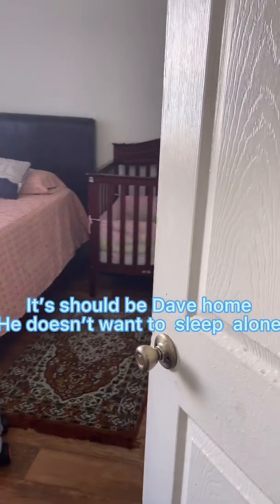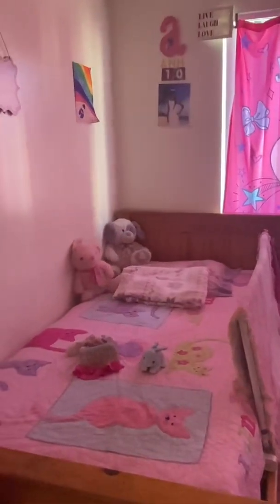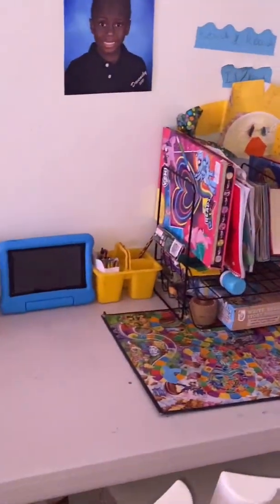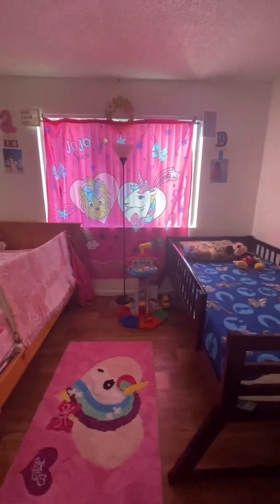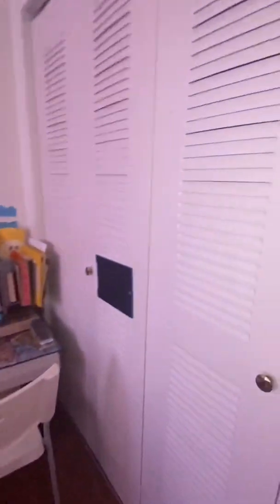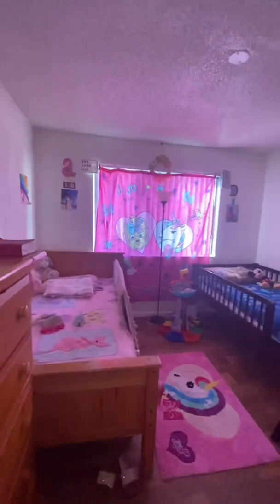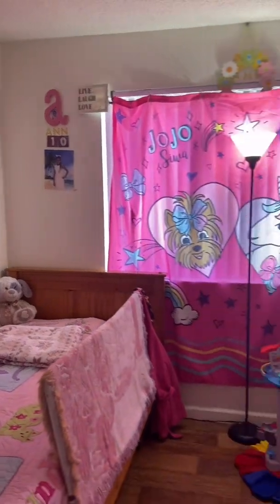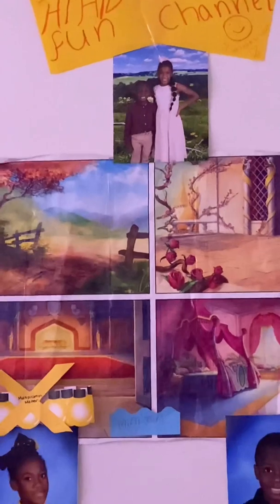Welcome to the Ann’s TOUR bedroom.